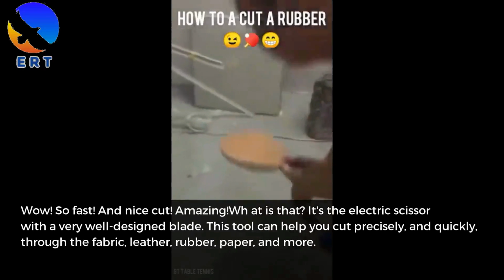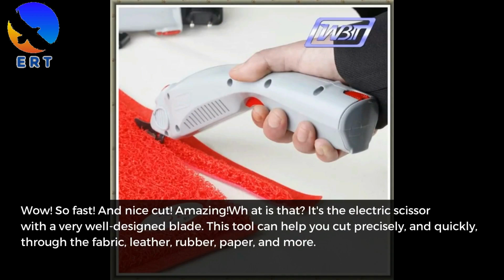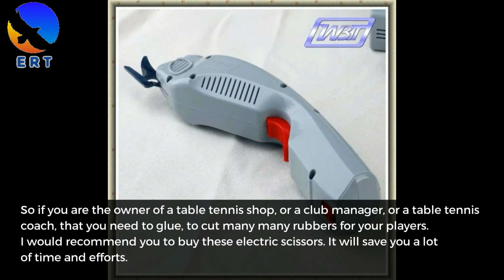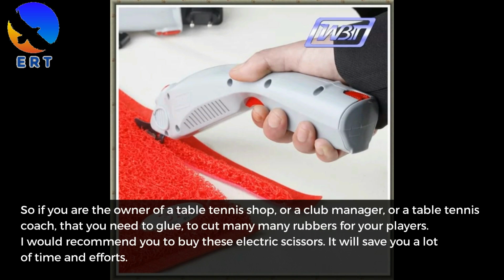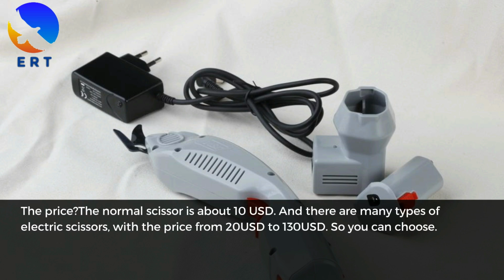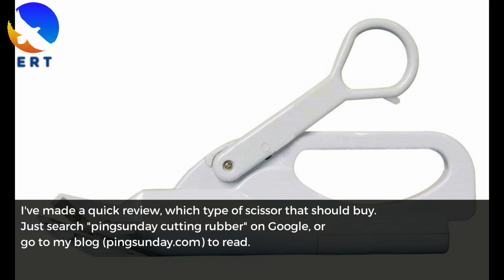How to Cut Table Tennis Rubber Perfectly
How to Cut Table Tennis Rubber Perfectly. Some players just use scissors, a cutting lame to do the job. But few can't manage to cut the rubber nicely.

Today, I present a new way to cut a table tennis rubber fast and perfect!

Special thanks to GT Table Tennis, DigiPing and Sall. Without their help, we can not finish this tutorial.

►HELP ME
├ Translate video to your language (only 5 minutes)